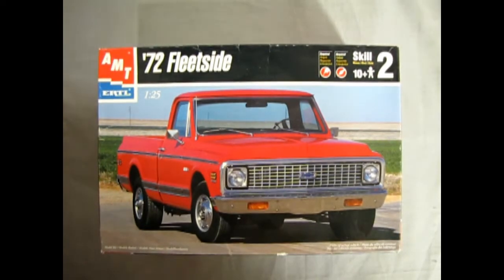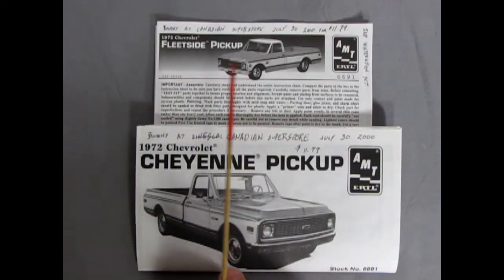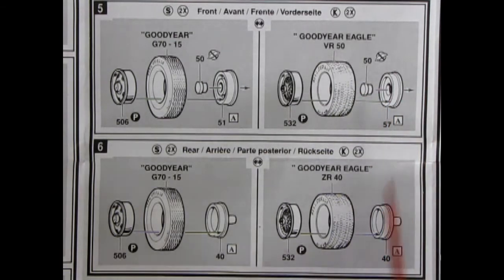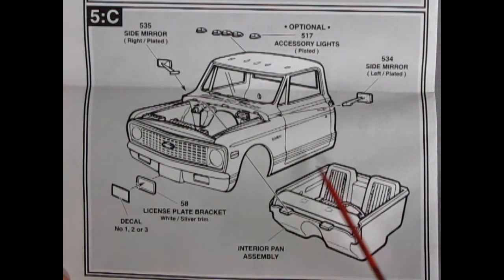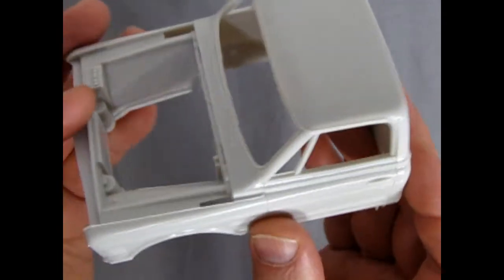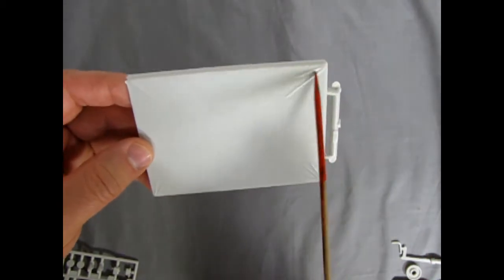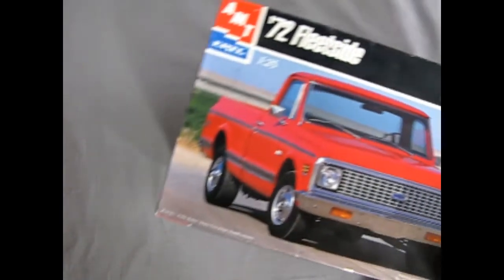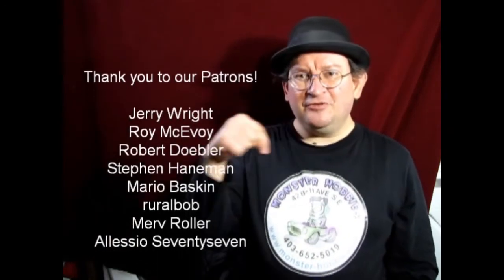Unboxing The 1972 Chevrolet Fleetside Pickup Model Kit By AMT/ERTL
Are you looking for the 1972 Chevrolet Fleetside Pickup Model Kit By AMT/ERTL and want to know what the instruction sheet, plastic parts and decal sheet looks like before you buy the model?

Let us do the work for you as we unbox the AMT/ERTL 1972 Chevrolet Fleetside Pickup Model Kit.

Thank you very much for watching "Unboxing The 1972 Chevrolet Fleetside Pickup Model Kit By AMT/ERTL". It means a lot to us!